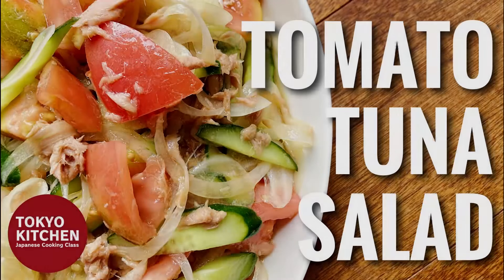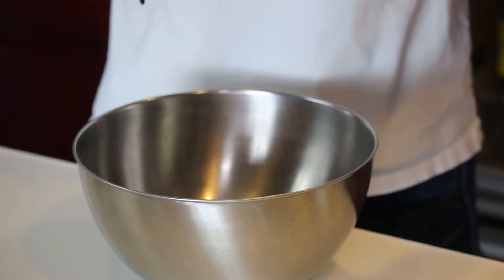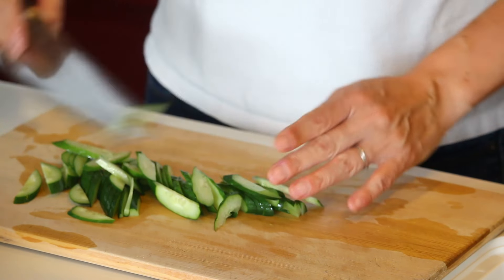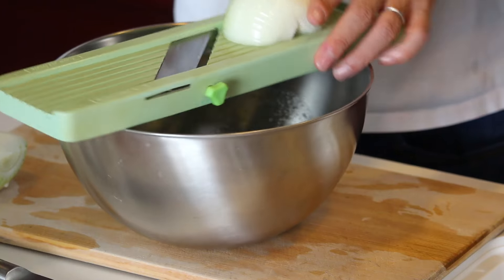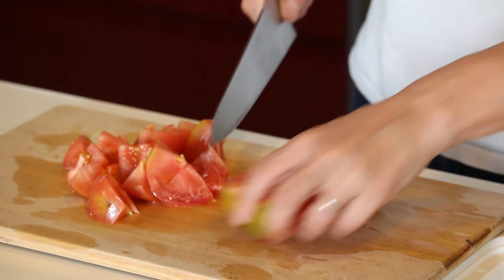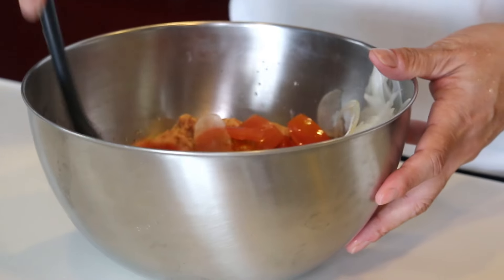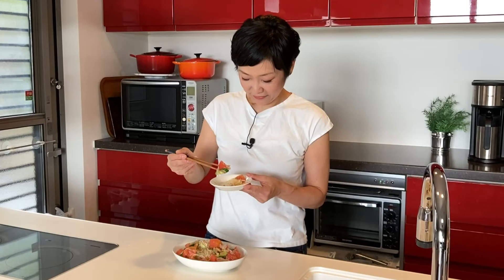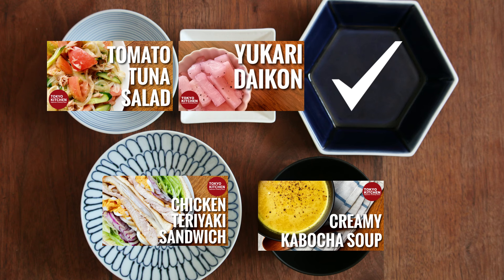HOW TO COOK TOMATO TUNA SALAD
Learn how to make Tomato, Cucumber and Tuna Salad.